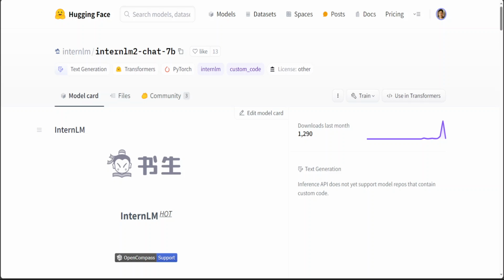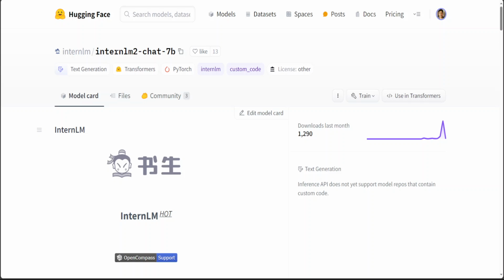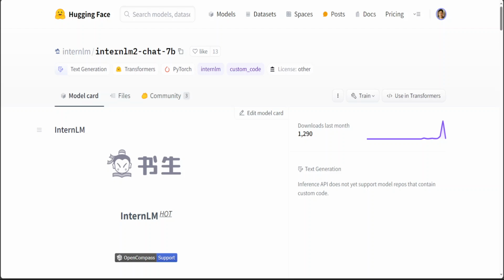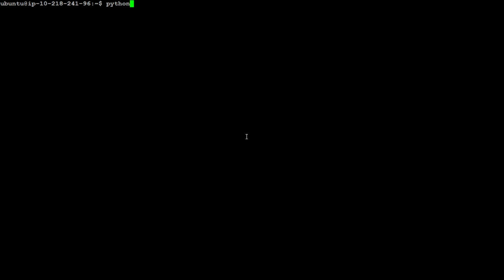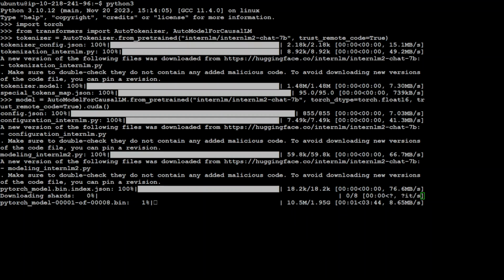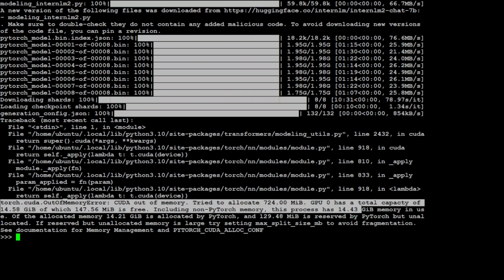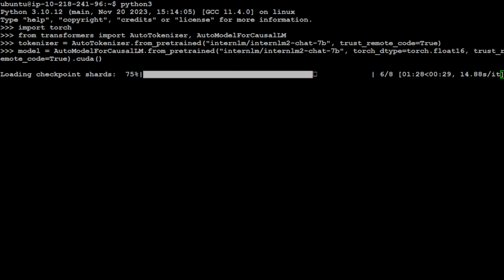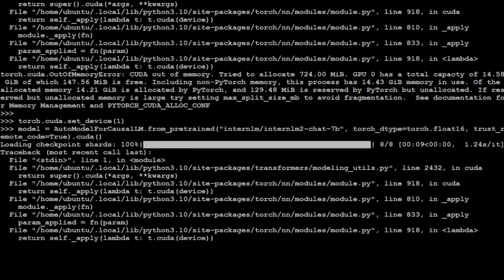World's Worst 7B LLM - InternLM2 Chat 7B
This video shows my attempt to install InternLM2 locally on my Ubuntu server with single and then multiple GPUs but it fails royally. Similar 7B models like Mistral or Mixtral or anothers have got installed like a charm.